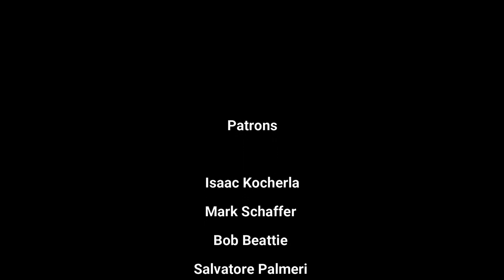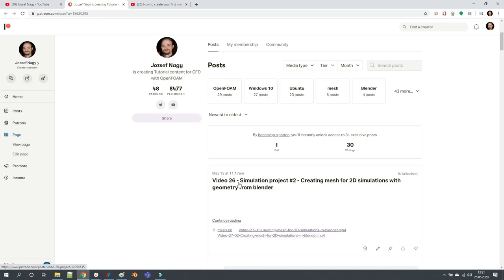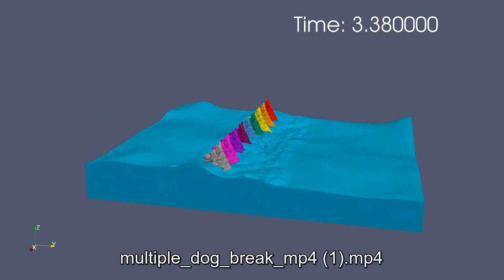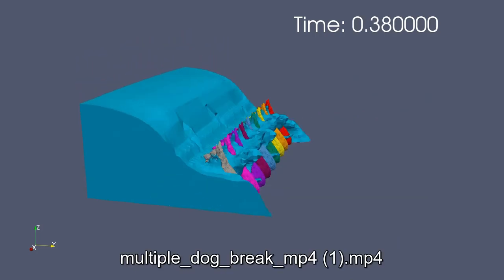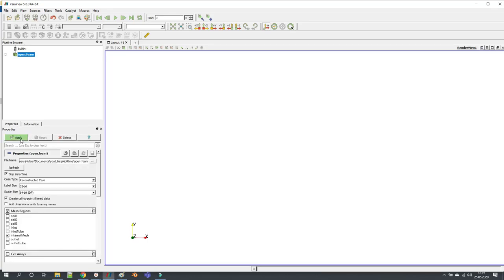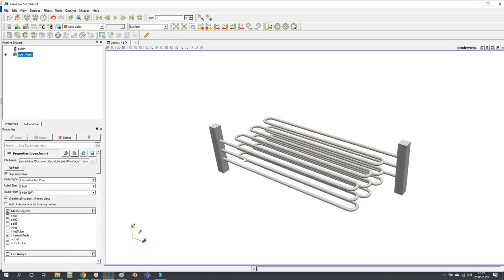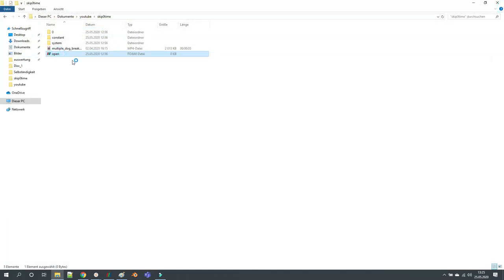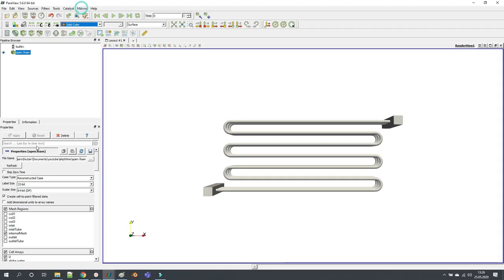How not to skip zero time in Paraview by default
If you are confused, why you cannot visualize your initial values in paraview, here is the solution!